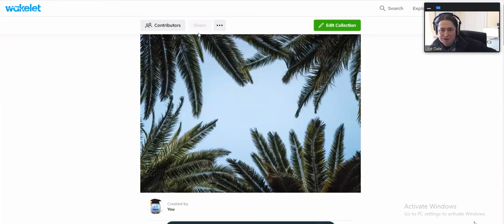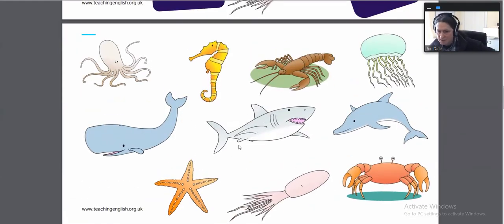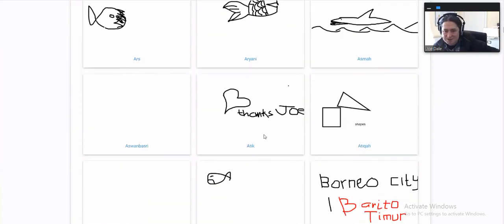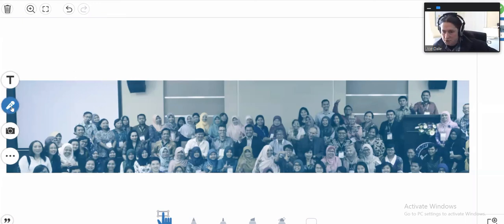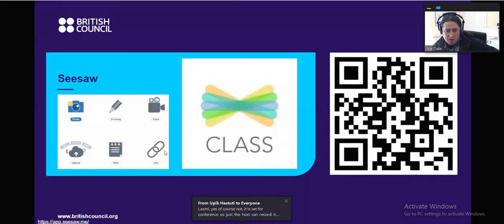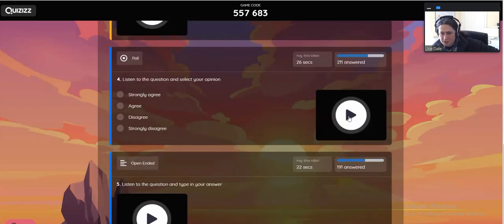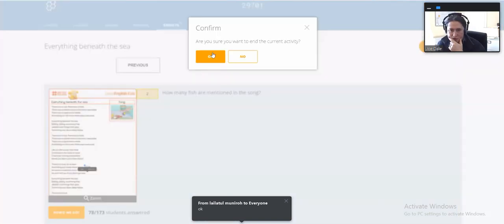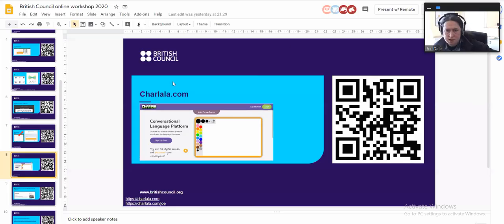Online Resources for Learners and Teachers British Council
Thanks a million for this session. Dear teachers around the world, you are invited to watch such session which was on Monday, April 2020. Please, share the link with all your colleagues so that they can make use of the session. Thank you!